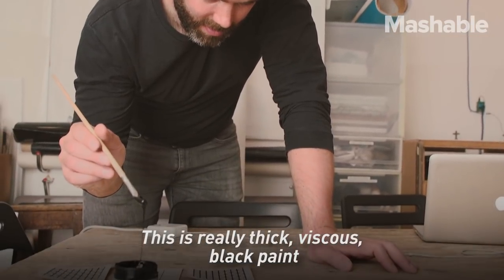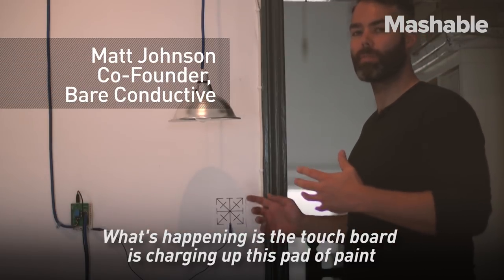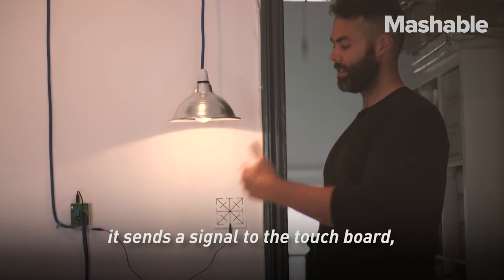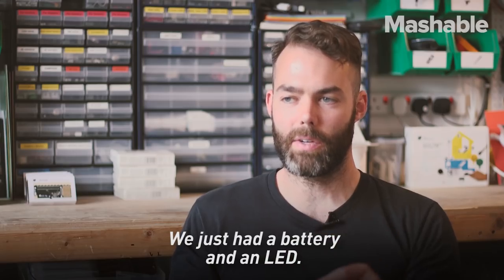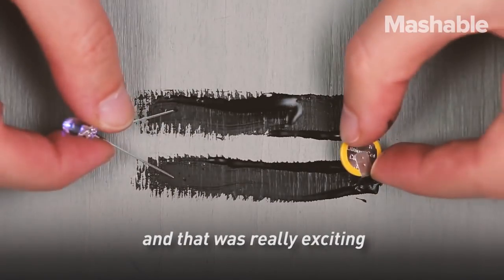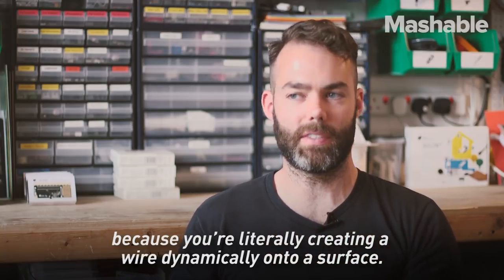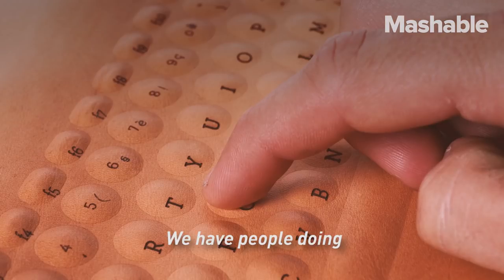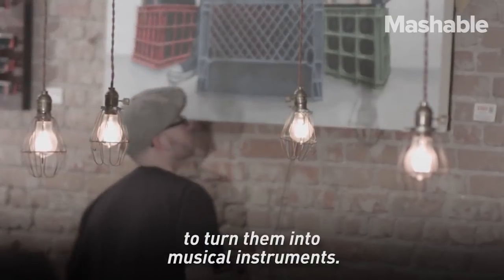Conductive paint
Bare Conductive is small studio in London that makes conductive viscous black paint. It's carbon-based, which makes it quite affordable to experiment with.